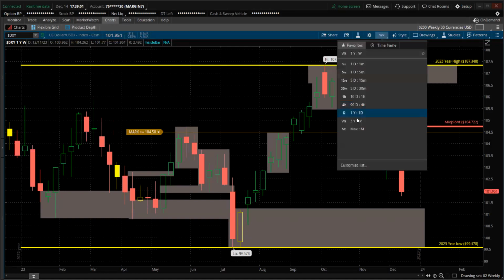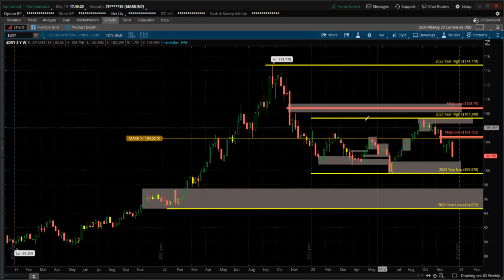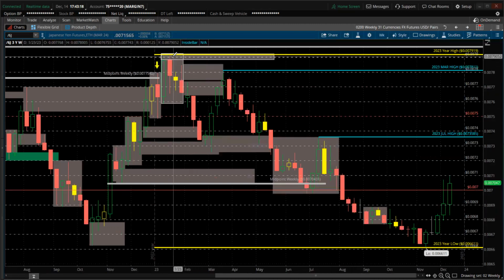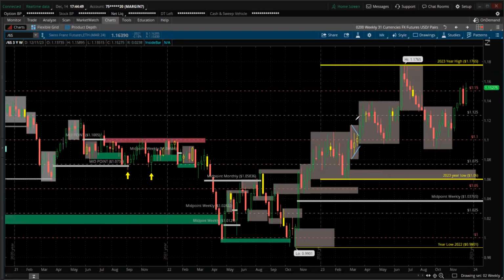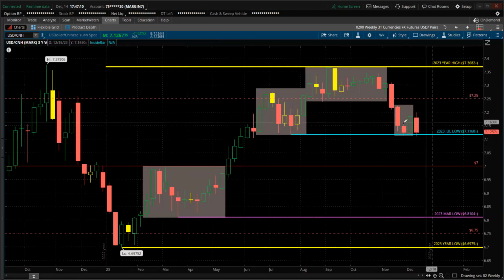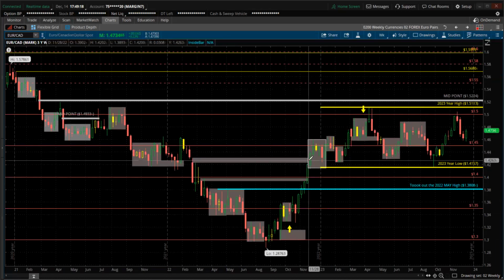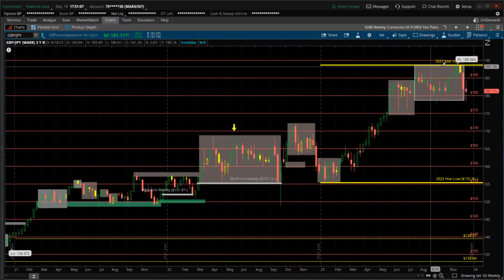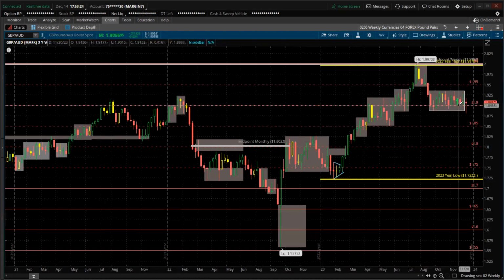WATCH CRYPTO FOREX CURRENCY MARKET UPDATE: (US DOLLAR, EURO, YEN, POUND BITCOIN BTC)